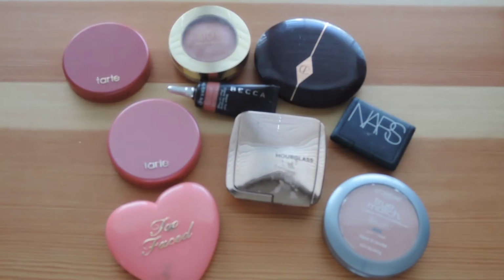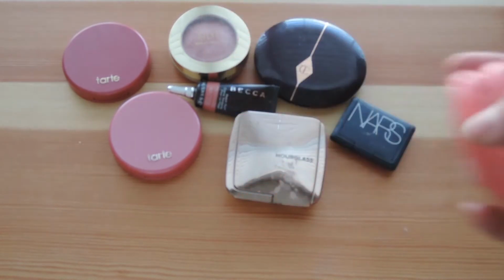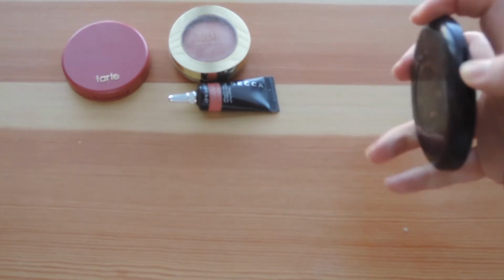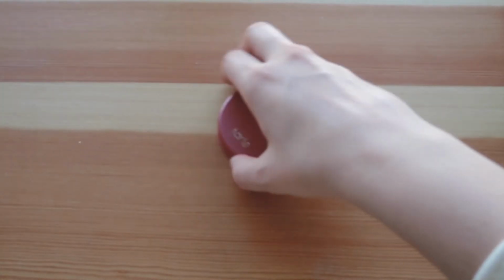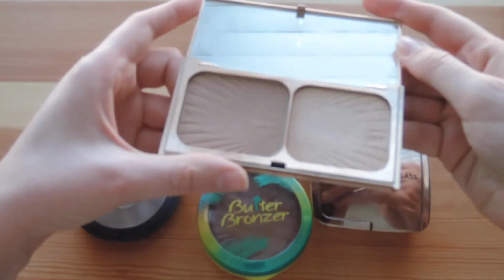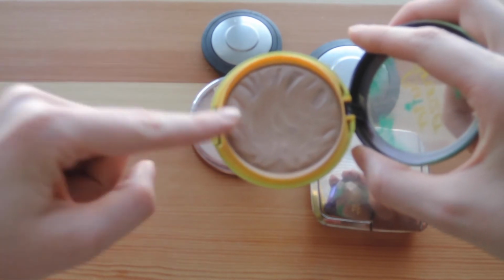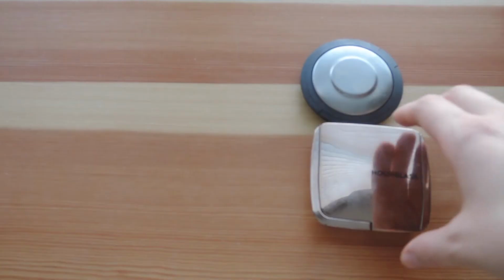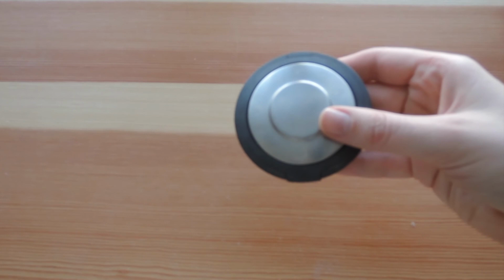MAKEUP DECLUTTER: BRONZER, BLUSH, HIGHLIGHTER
Hey guys, sorry the camera quality isn't great on the cutaways, I was having some trouble getting the focus to work correctly on my camera :(

Products Mentioned:

L’Oreal True Match Blush in Baby Blossom

Tarte Amazonian Clay Blush in Fearless

Tarte Amazonian Clay Blush in Natural Beauty

Becca Beach Tint in Guava

Milani Baked Blush in Dolce Pink

Hourglass Ambient Lighting Blush in Mood Exposure

Too Faced Love Flush Blush in Love Hangover

Becca Shimmering Skin Perfector Pressed in Opal

Becca Shimmering Skin Perfector Pressed in Champagne Pop

Becca Shimmering Skin Perfector Poured Creme in Moonstone

Hourglass Ambient Lighting Bronzer in Luminous Bronze Light

Physician’s Formula Butter Bronzer

Rimmel Bronzer